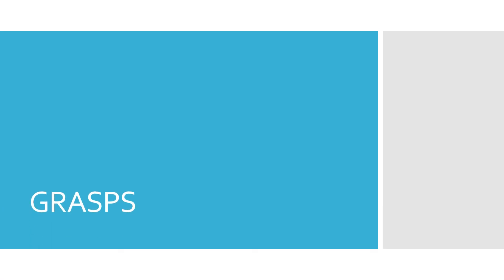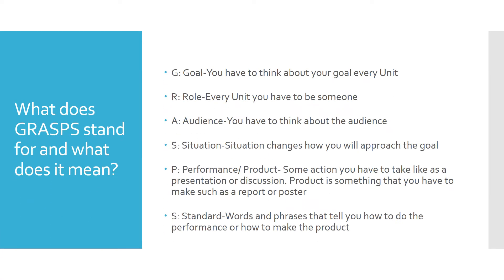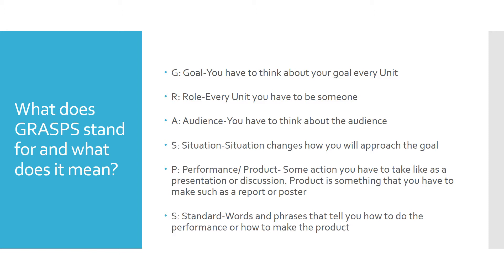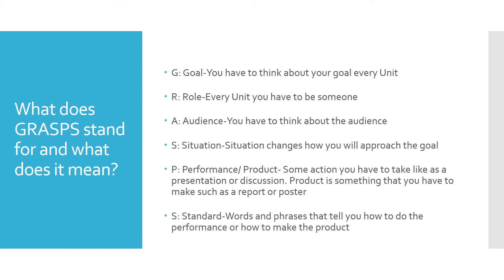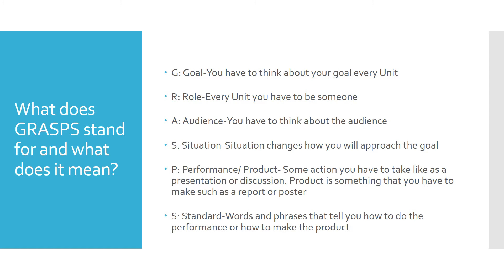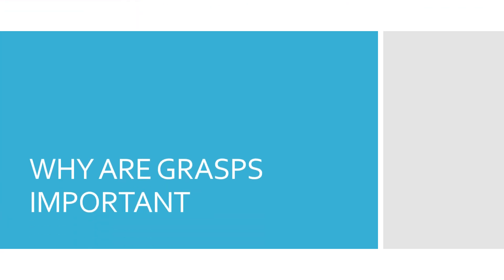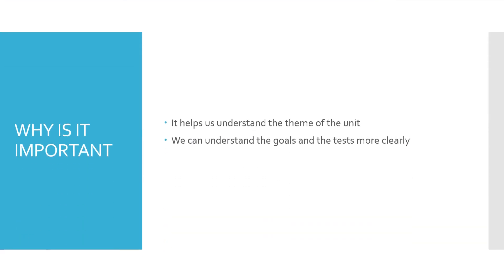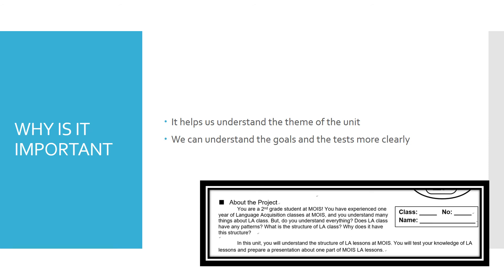What are GRASPS important?